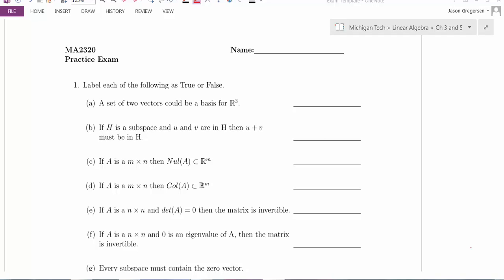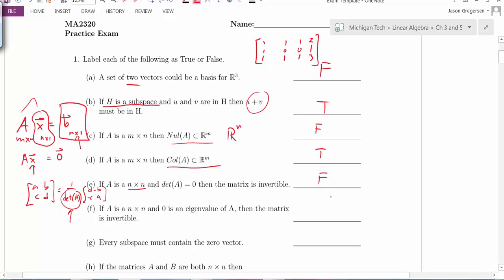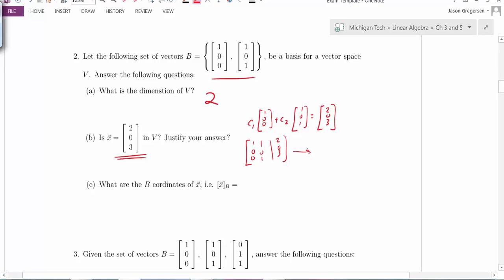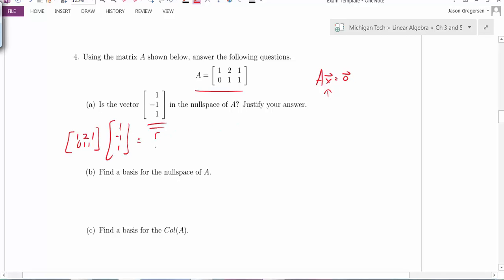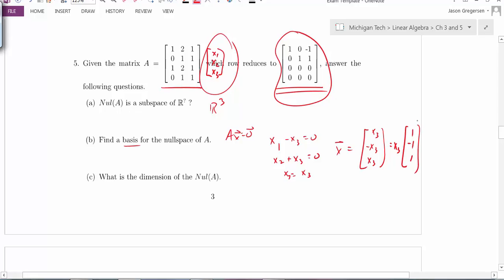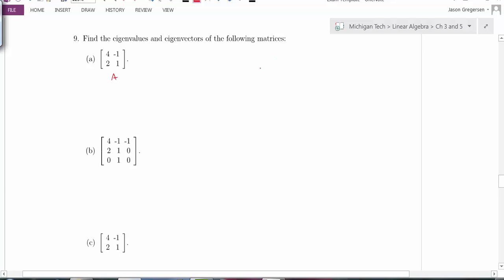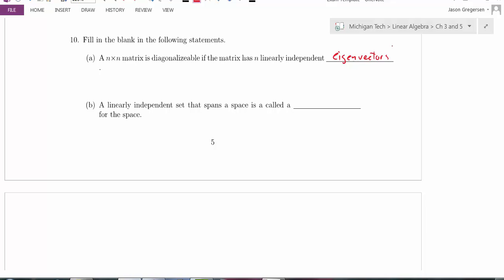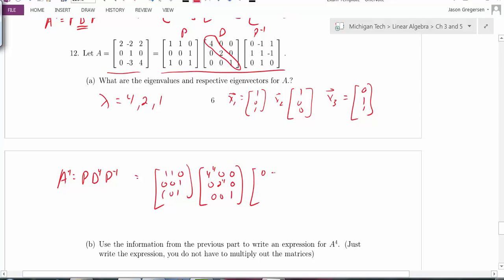Practice Exam II Solutions